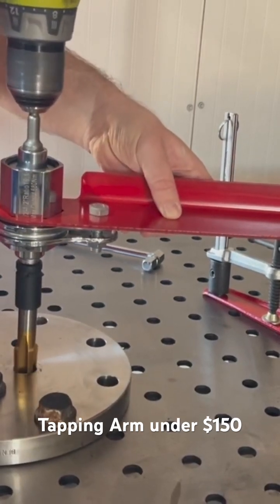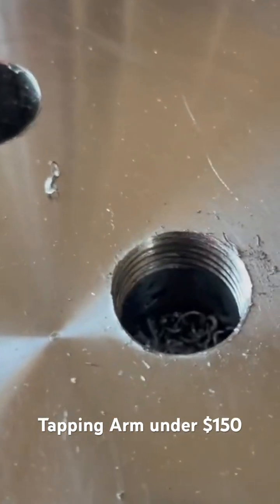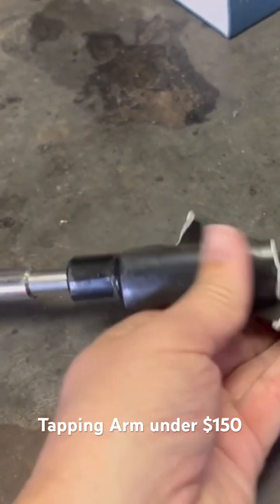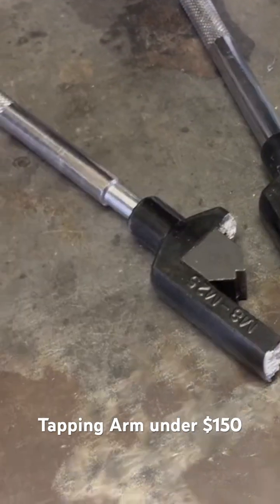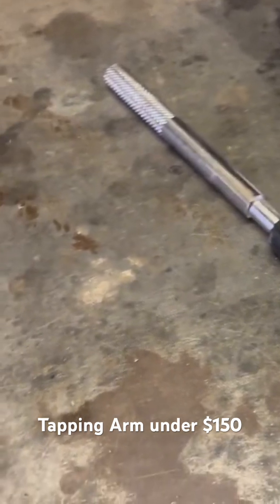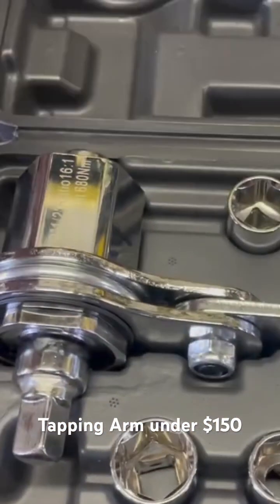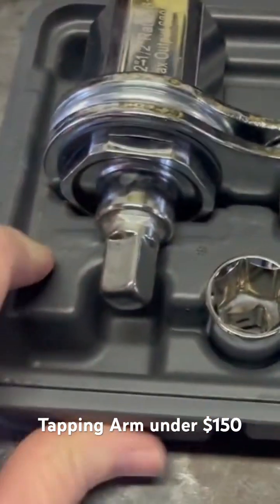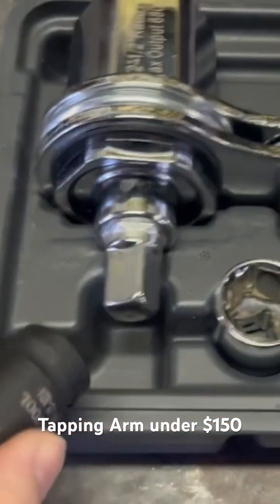DIY Tapping Arm under $150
Home made geared tapping arm for welding fixture table.